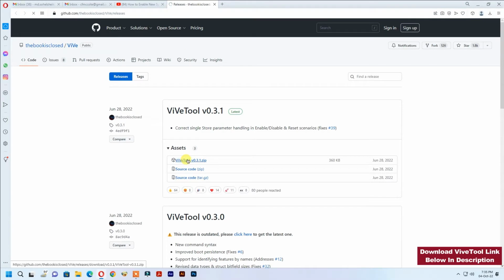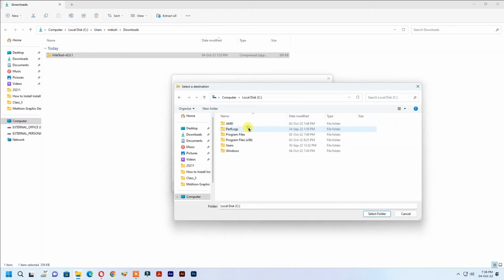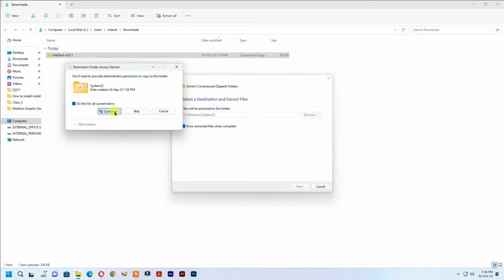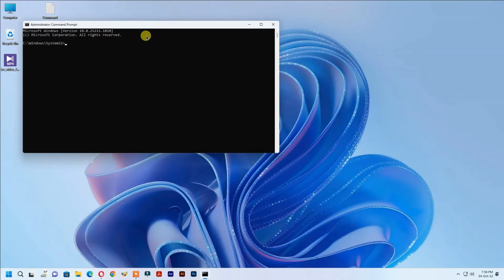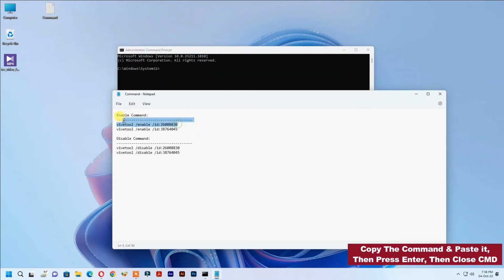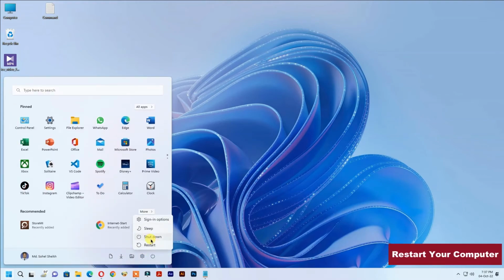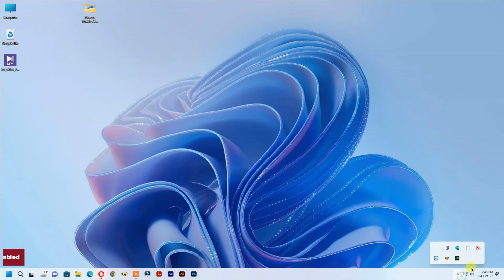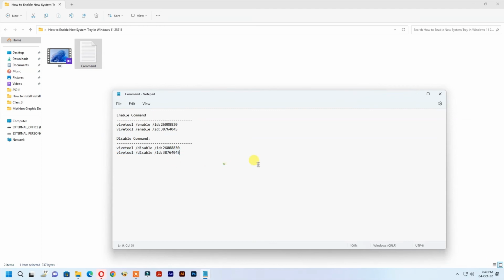Enable New System Tray In Windows 11 Dev Version Easily ✔✔✔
In This video i will Show you how to Enable The New System Traw In Windows 11 Dev Version.